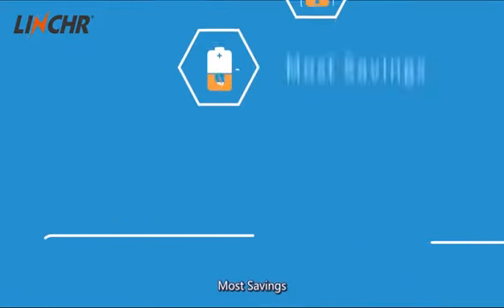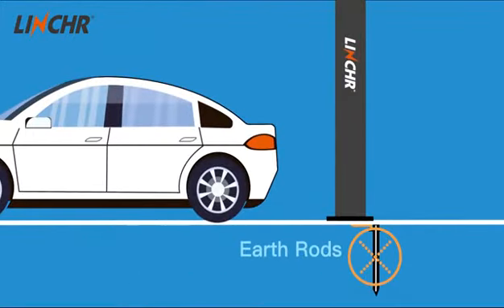H Series Smart EV Charger LINCHR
-AC 7kW,11kW,22kW
-Smart APP
-OCPP1.6J
-Scheduled Charging
-Load Balancing -Solar Compatibility
-Cable Locking Function
 -KFW(German) and OZEV(UK) Approval